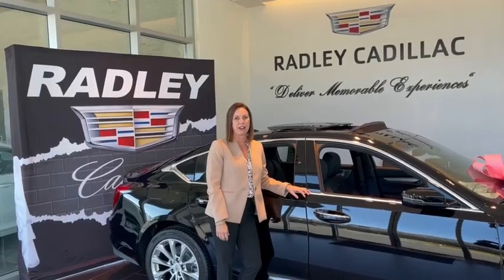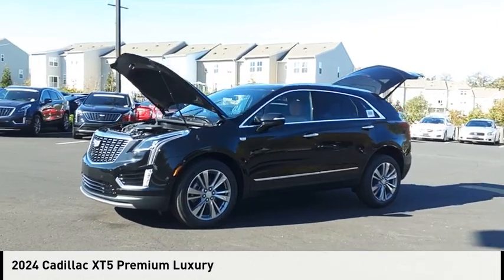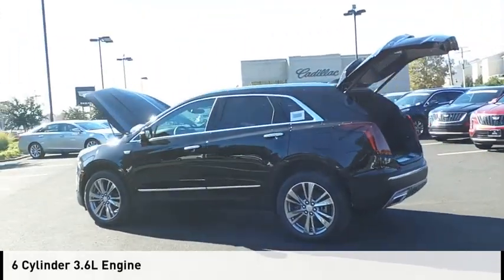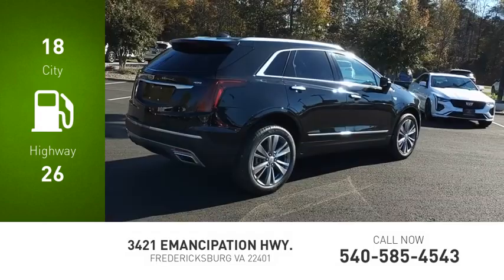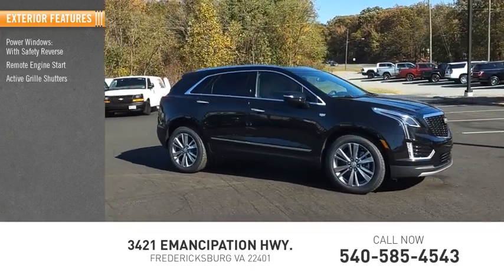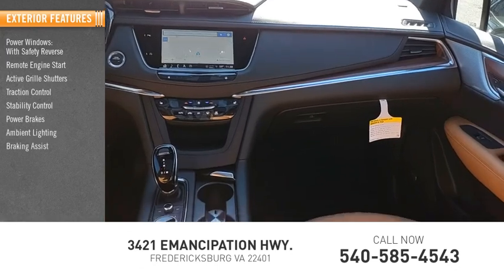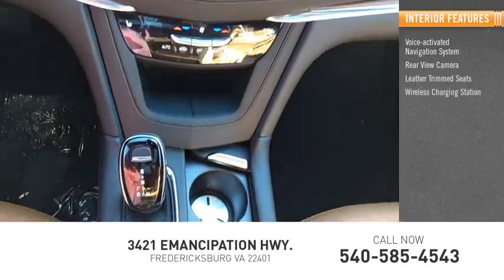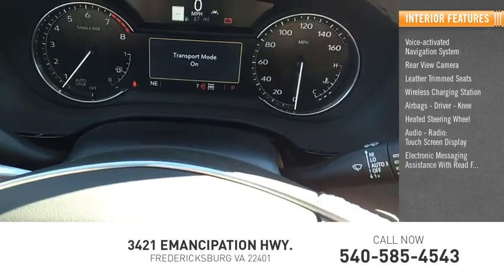2024 Cadillac XT5 Premium Luxury CT4033